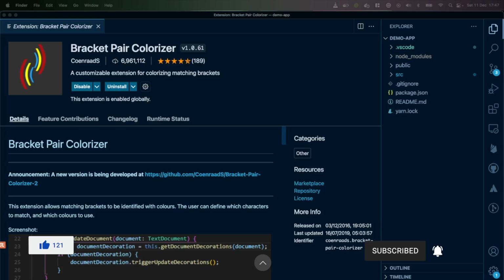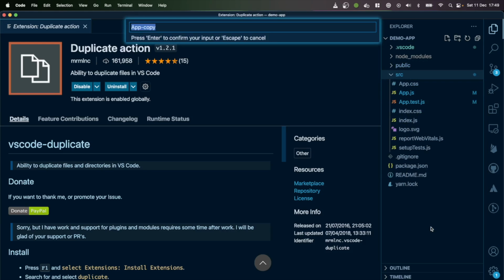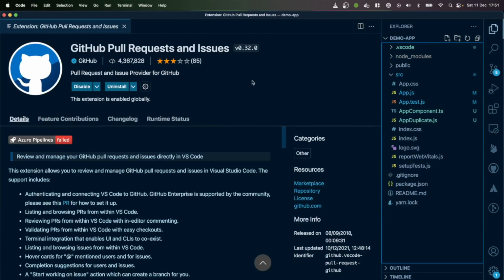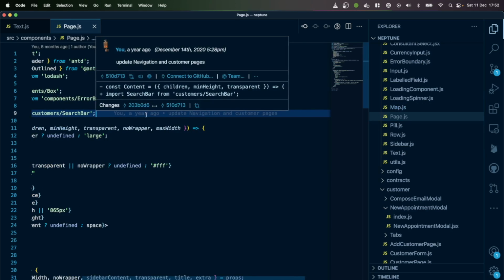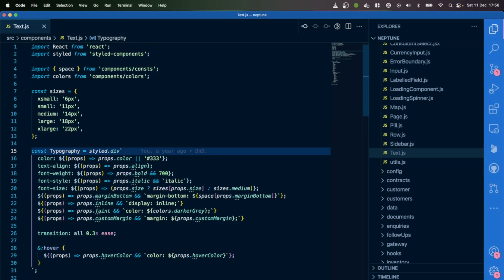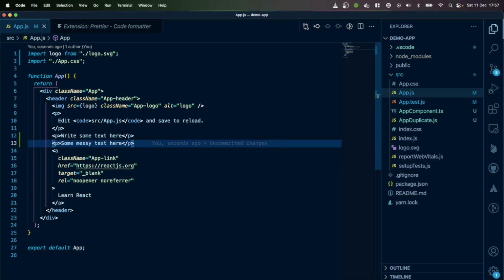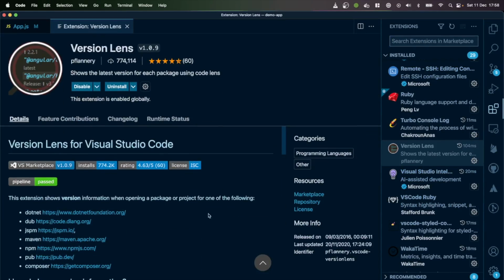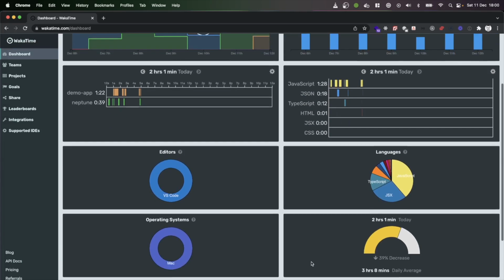12 VS Code extensions for 2022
In this video I'll take you through my favourite VS Code extensions. VS Code is a really powerful tool but perhaps its biggest strength is its vibrant extension eco-system.